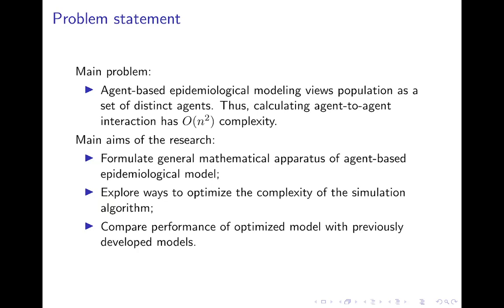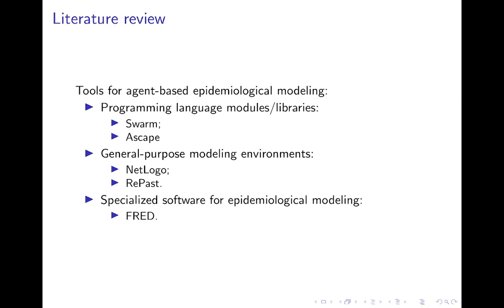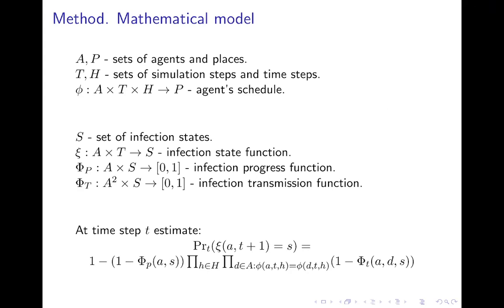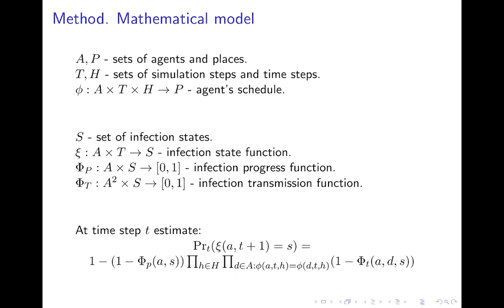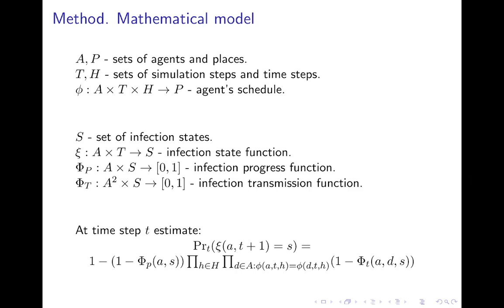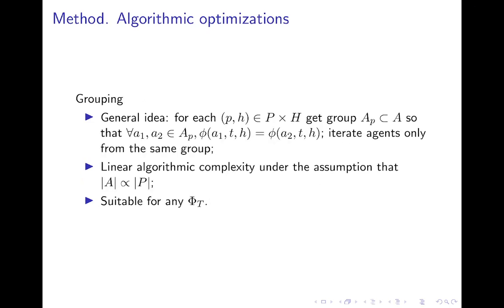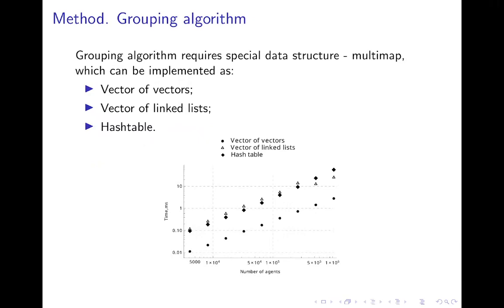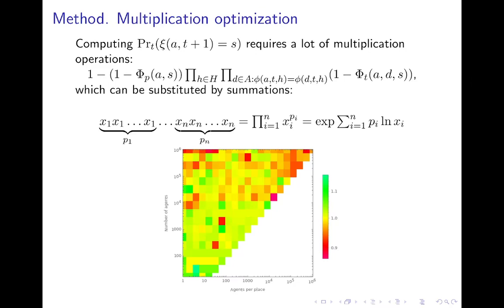CMIS2023 On Efficient Single-Core Execution of Agent-Based Epidemiological Models with Contact-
CMIS2023 Vladyslav Sarnatskyi and Igor Baklan On Efficient Single-Core Execution of Agent-Based Epidemiological Models with Contact-Tracing Transmission - The Sixth International Workshop on Computer Modeling and Intelligent Systems, 3 of May 2023, Zaporizhzhia, Ukraine